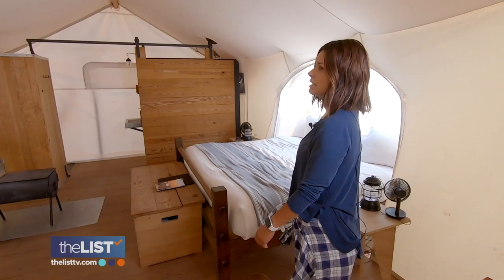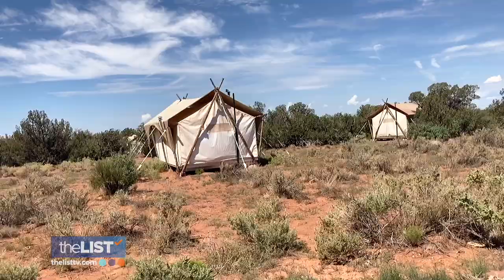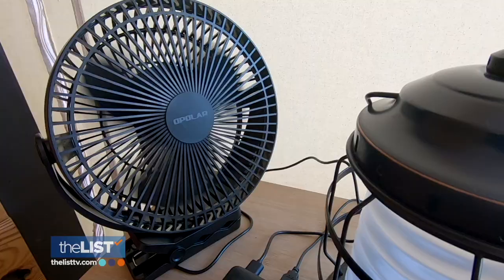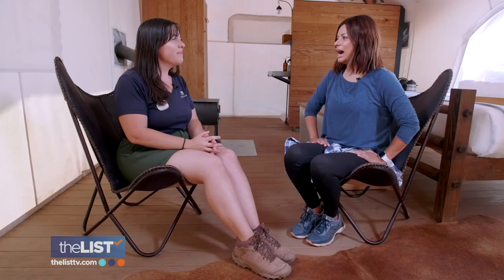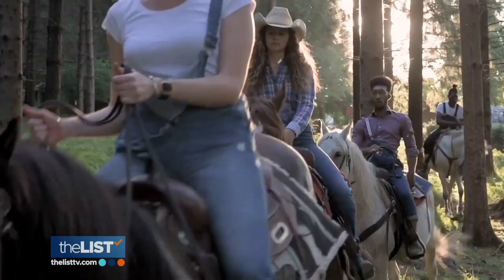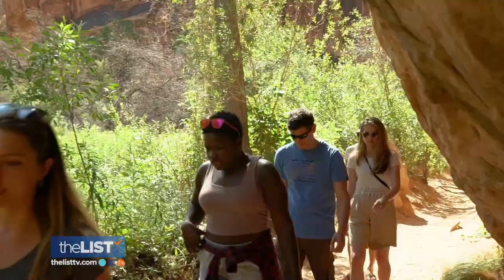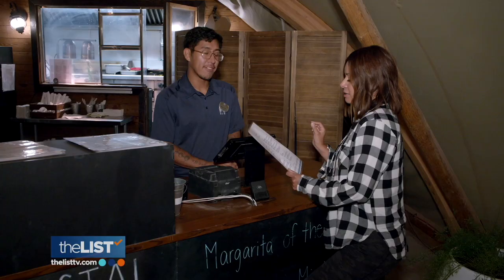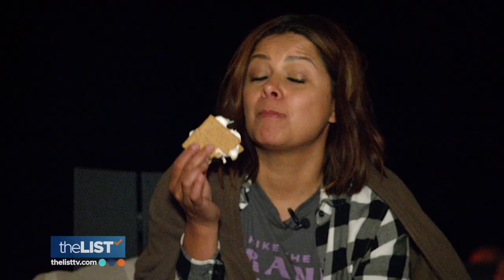Glamping At The Grand Canyon With Under Canvas : Everything You Need To Know